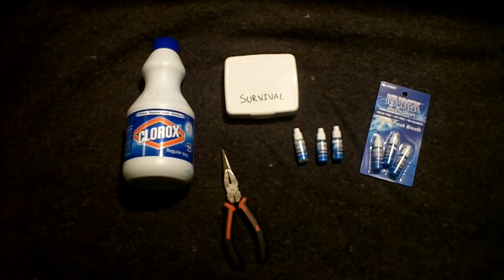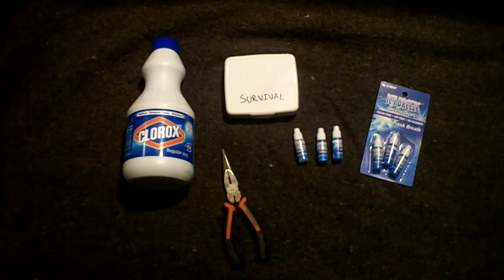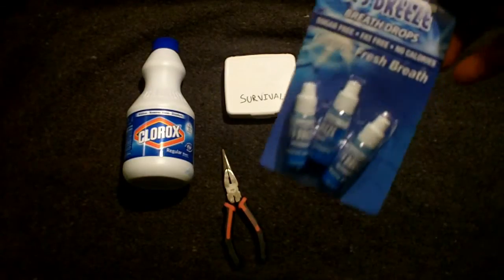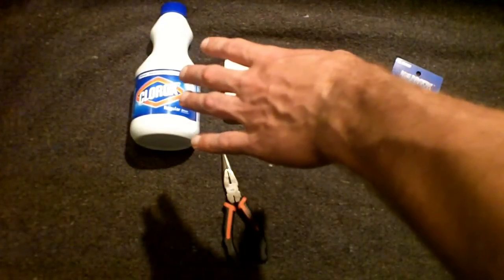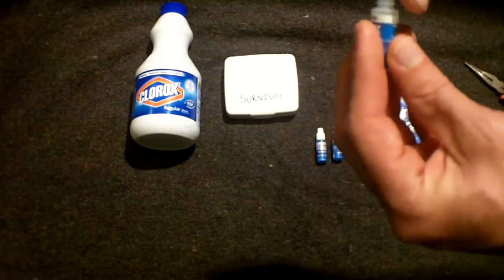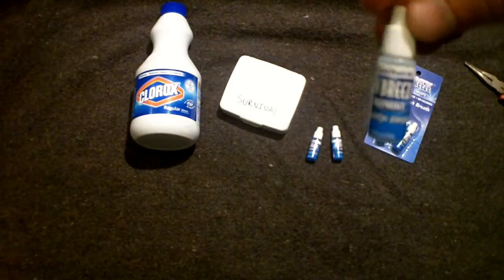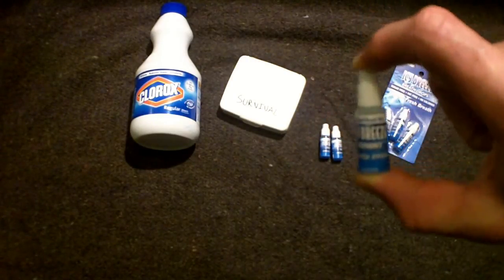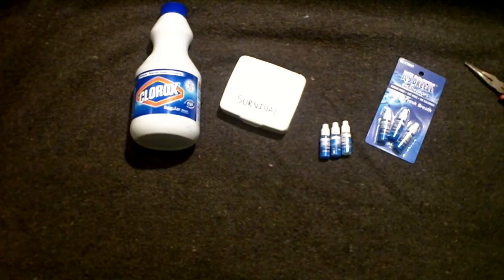$2 Water Purification Project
A video showing how to store household bleach in your pack/PSK for water purification purposes.  These Breath Drop containers can also be used to store camp soap or any other liquid you may need.  Below is a link for detailed information of how to purify contaminated water with bleach: